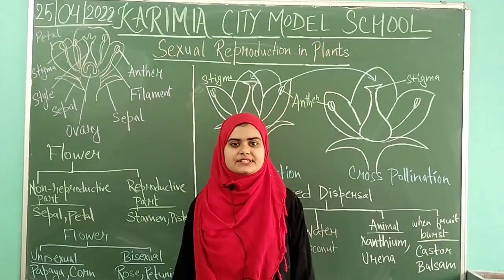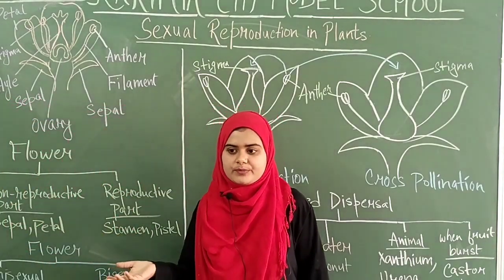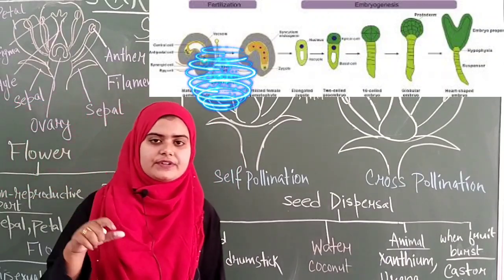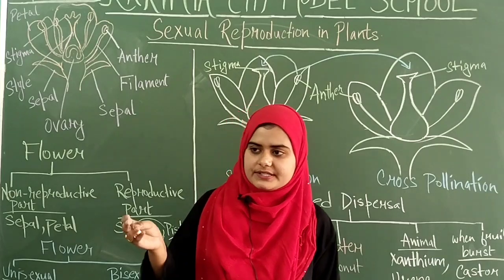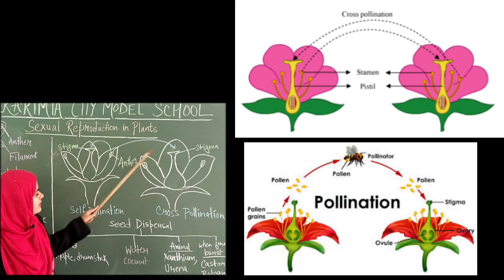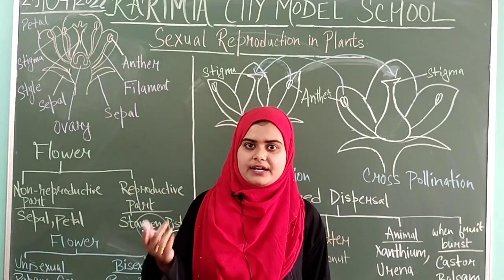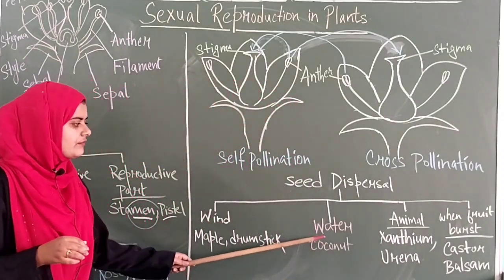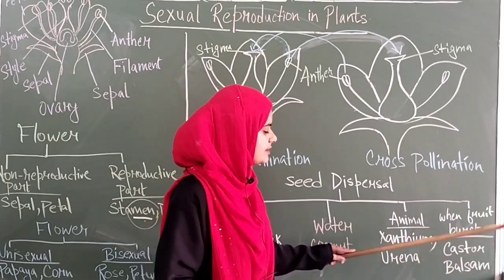Class : VII , Science (Sexual Reproduction In Plants)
Class : VII
Subject :  Science
Topic : Sexual Reproduction In Plants
Video Editing By:
Md Reyaz uddin
Online Express
Asansol IT HUB
Computer Training Centre
Railpar O.K Road Near Madrasa Raza E Gous Asasol